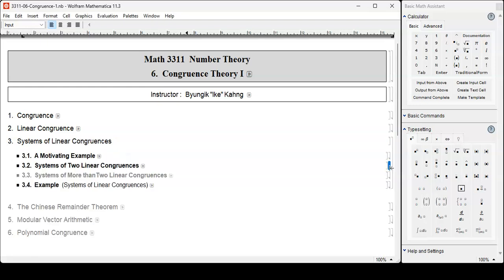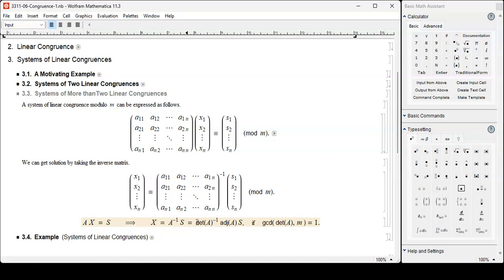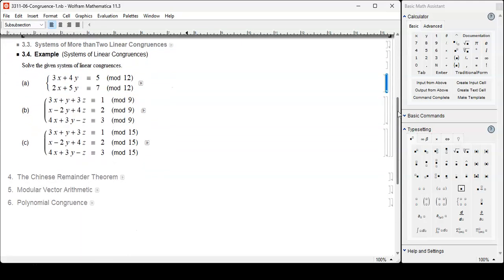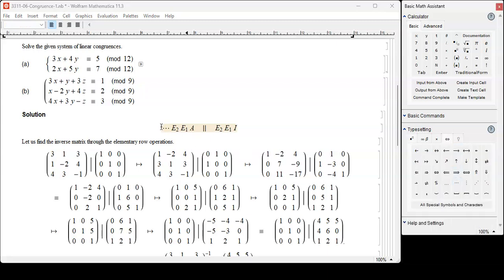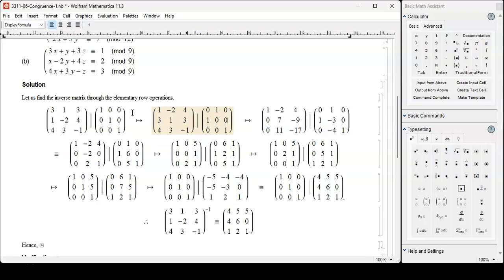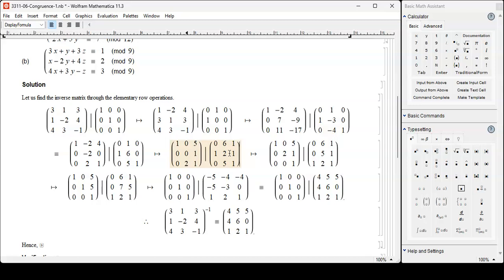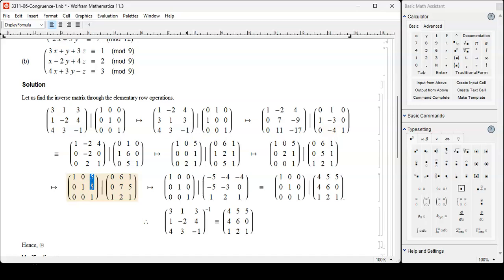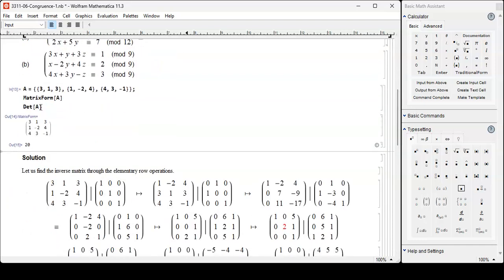3311-06-3B Systems of Linear Congruences 2 (optional)